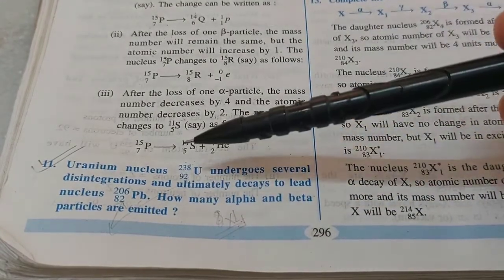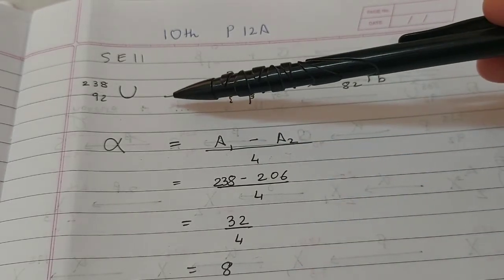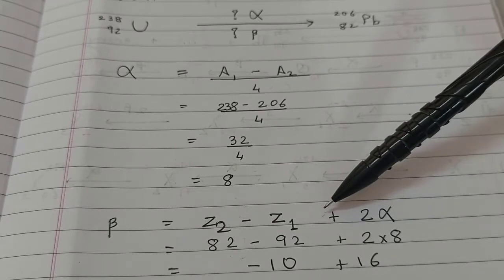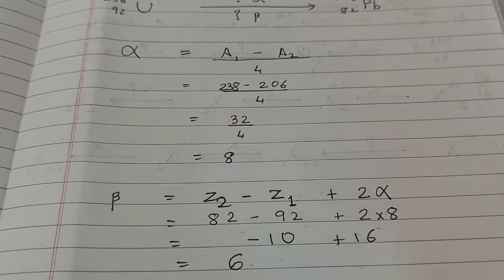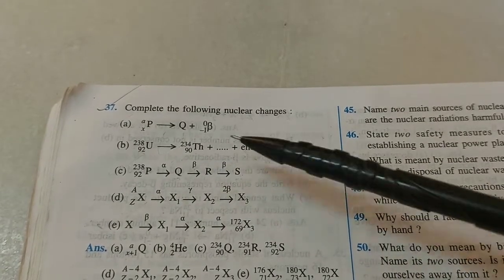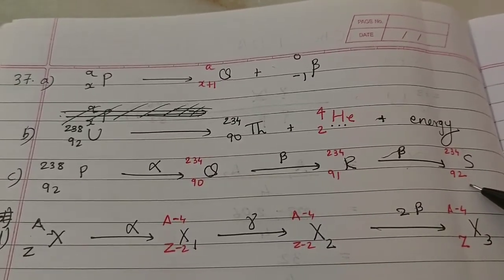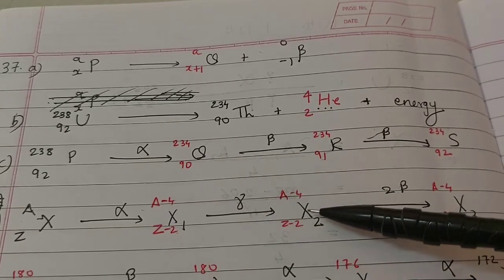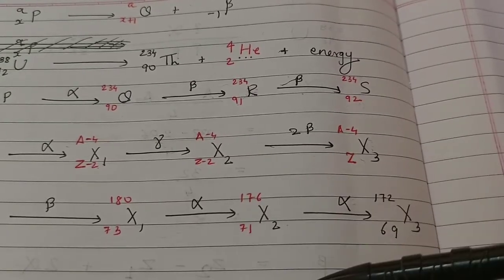SUMS of RADIOACTIVITY (10th std. ICSE Physics ch. 12A)